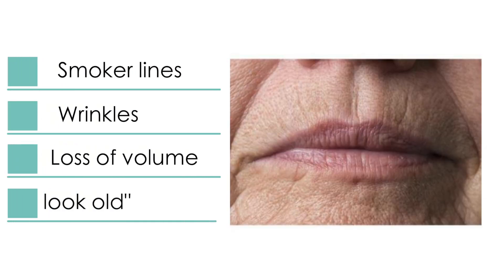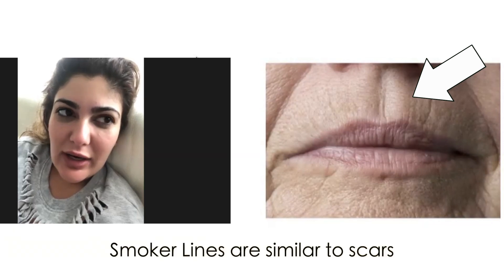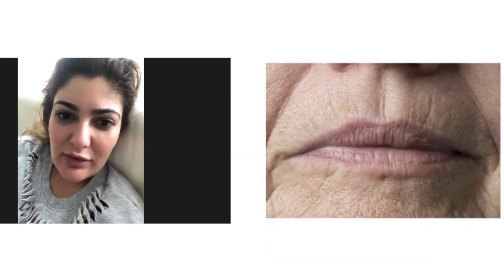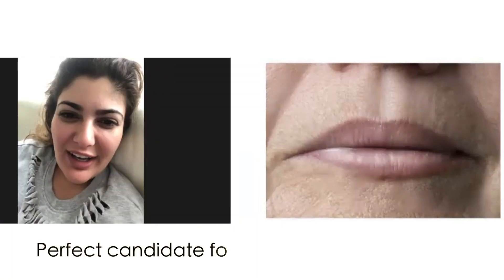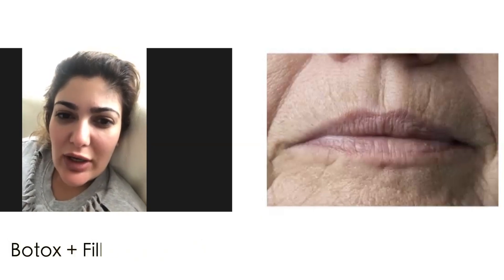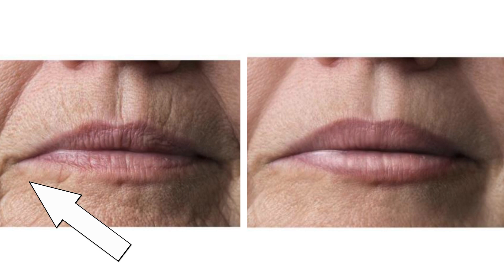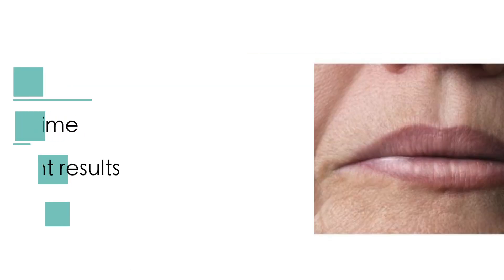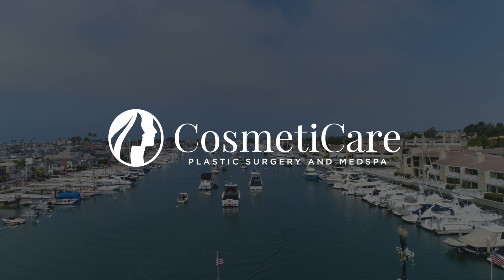LOWER FACE REJUVENATION | SIMULATION SERIES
We offer FREE virtual or in-person consultations and treatment simulations!

On this episode of the Simulation Series, we have our laser expert, Nurse Titi, weigh in on an older patient who wishes to get rid of her wrinkles around the mouth. Watch as she explains a combination of treatments to  break up that scar tissue, rejuvenate and stimulate the tightening of skin around the mouth!

We are located at:
1101 Bayside Drive Suite 200